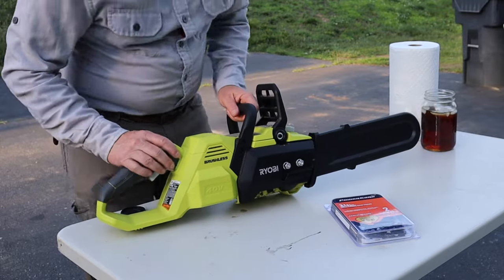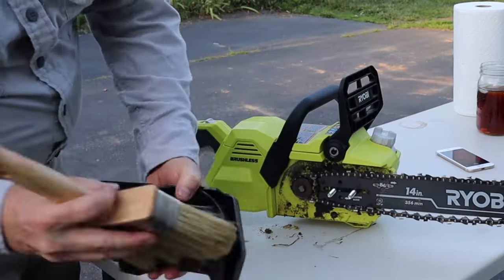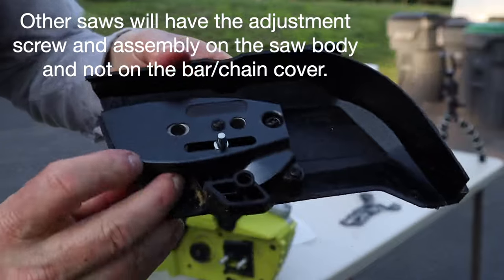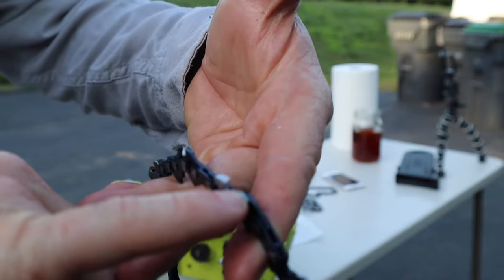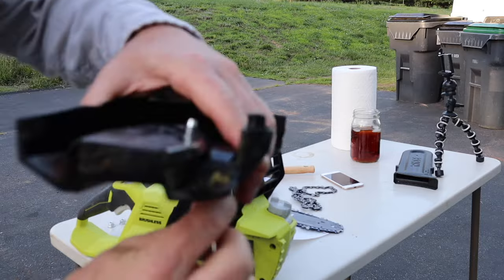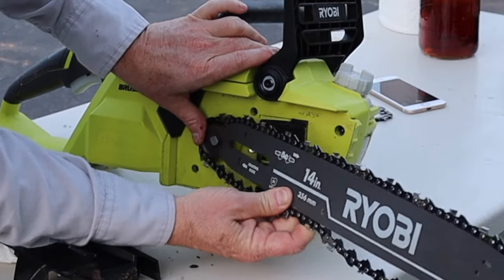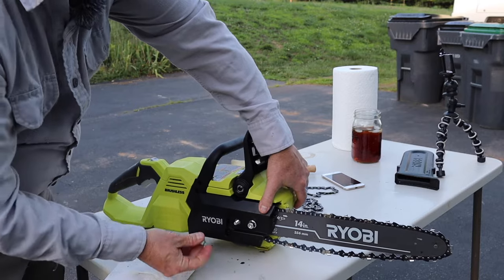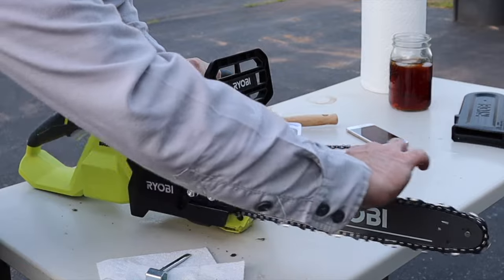How to replace a chain on a chainsaw - Another part of our Ryobi 40V 14' electric chainsaw review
In this video, I cover how to replace a chain on a Ryobi 40V 14" electric chainsaw.  The basic method of chain replacement is applicable to most chainsaws, both gas and electric.

Purchase a Ryobi 40V 14-inch chainsaw today:

Purchase new chains (2-pack):